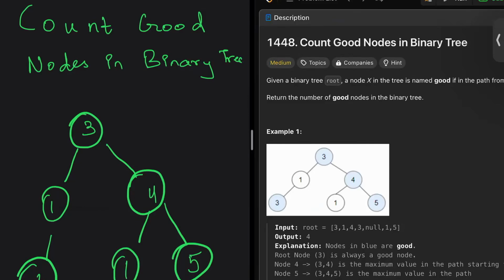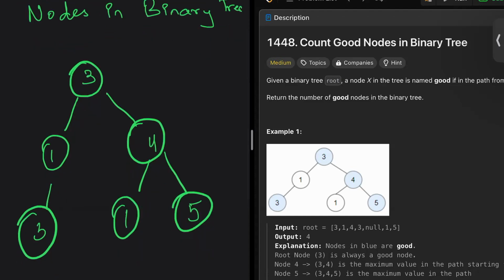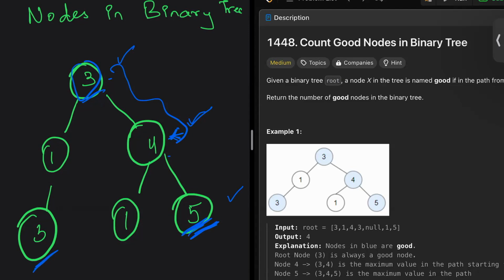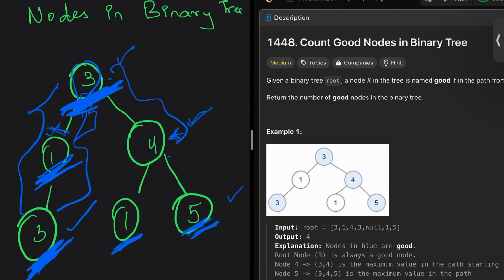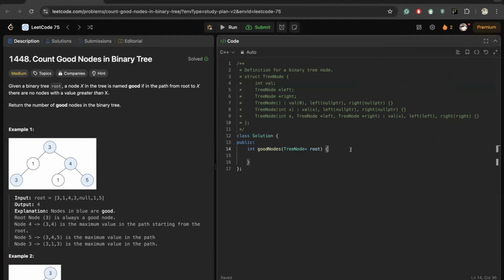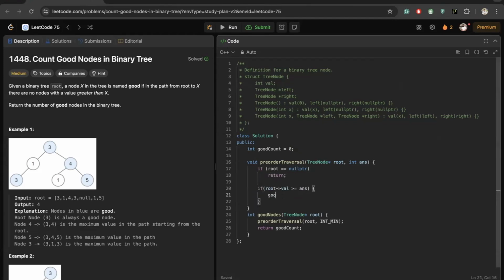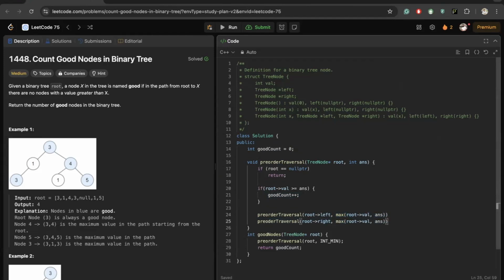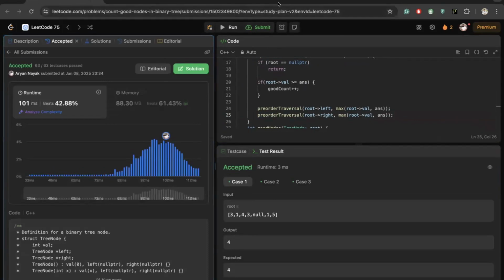Count Good Nodes In Binary Tree | Leetcode